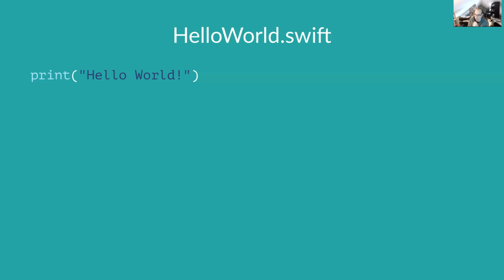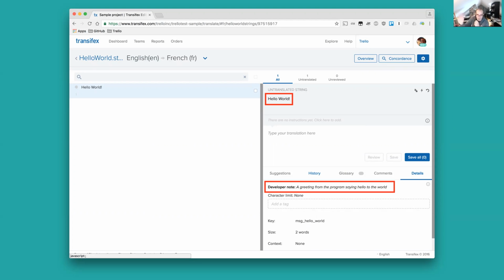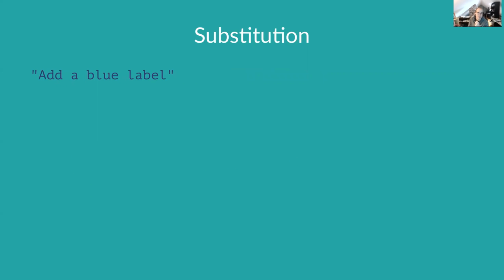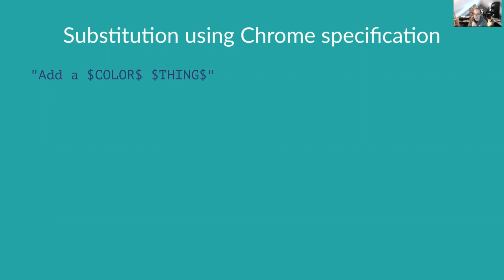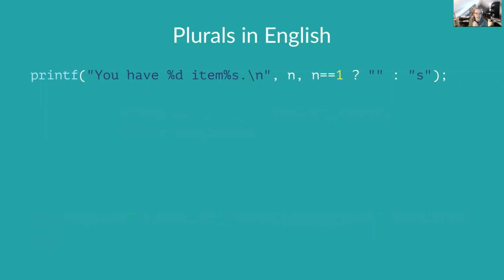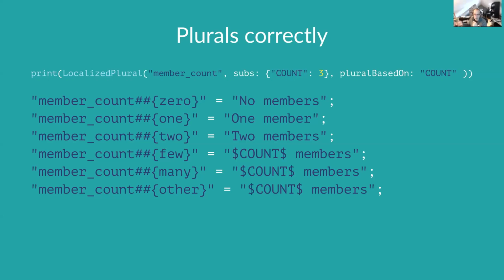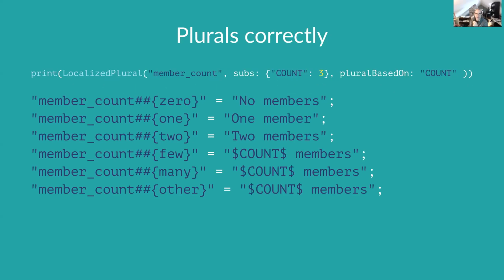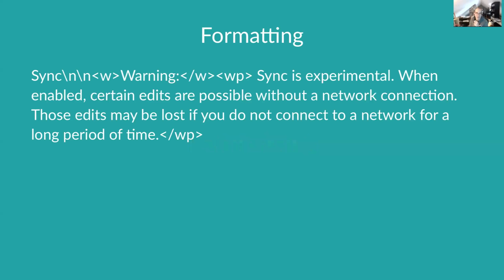Tech Talk: Lou Franco - How To Internationalize a Codebase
Lou Franco walks us through the challenges the Trello iOS mobile team faced when internationalizing the Trello iOS app's codebase.